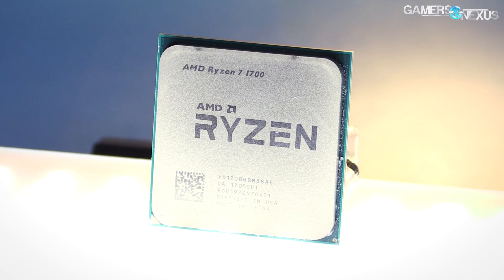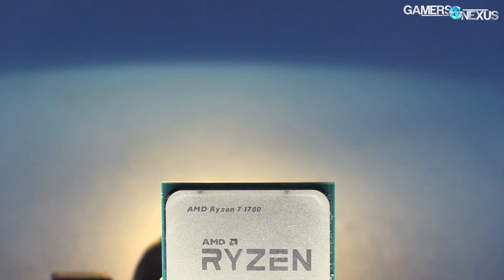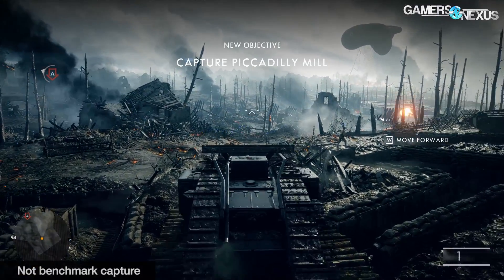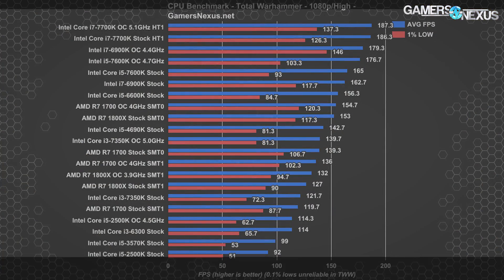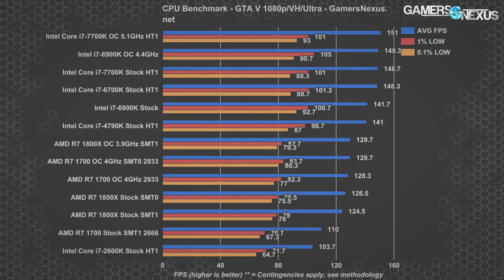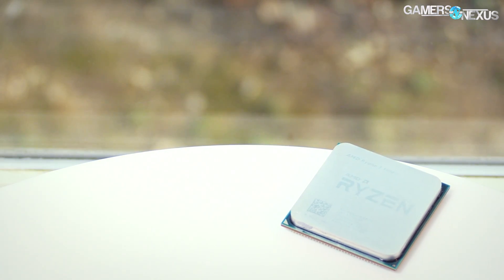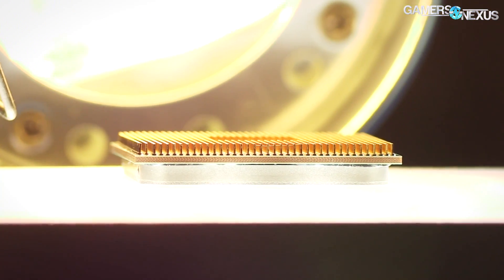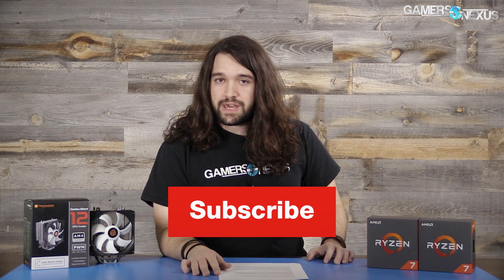AMD R7 1700 SMT Off + Overclock Benchmarks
Following up on reader requests now that we are back from PAX East. We're benchmarking the R7 1700 with SMT0 and overclocking.

Host: Steve Burke
Testing, article: Patrick Lathan
Video: Andrew Coleman